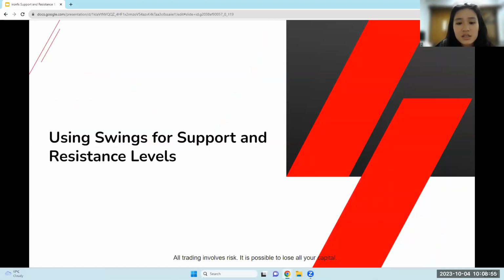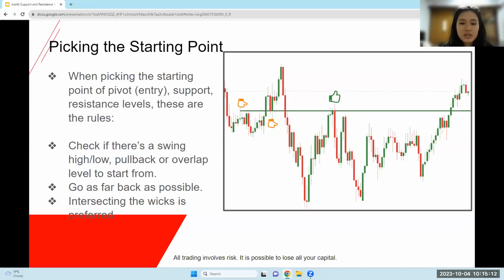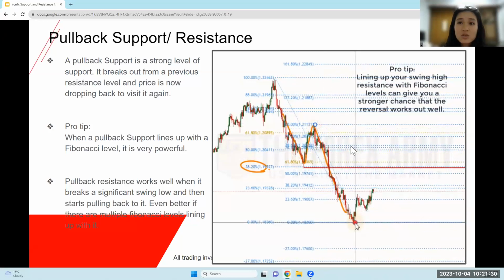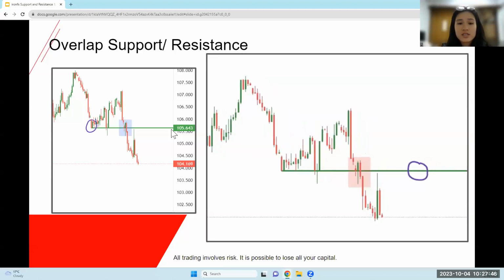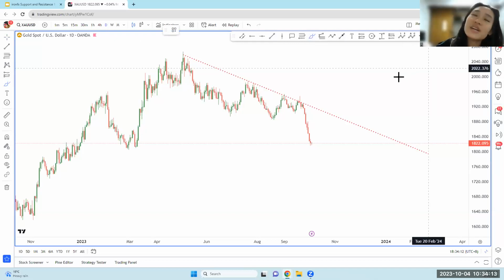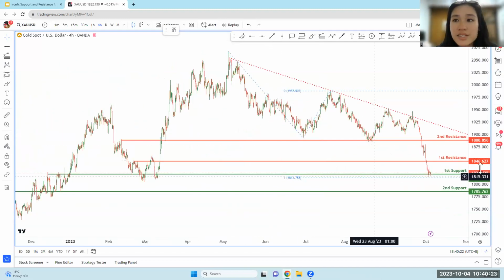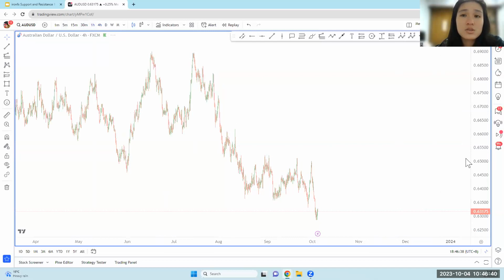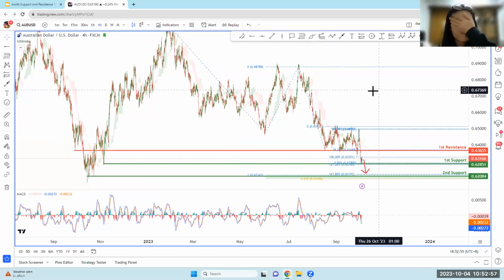Support and Resistance (1/2): Swing highs, pullbacks and overlaps - 04.10.23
In this webinar we will cover the following topics:

- Understanding swing highs / low
- Understanding pullbacks & overlaps
- Psychology of the pullback and overlap
- Multi-timeframe filtering
- Practicing together